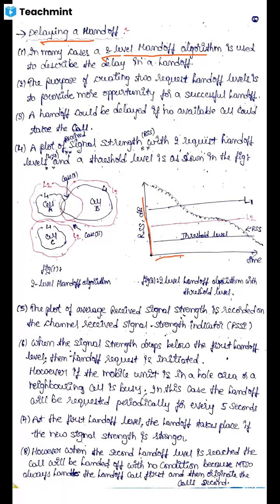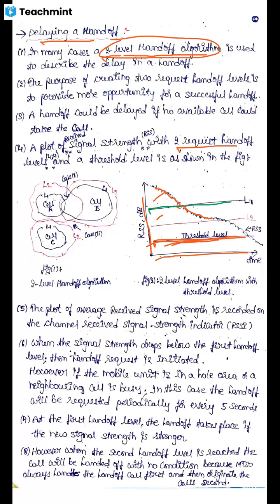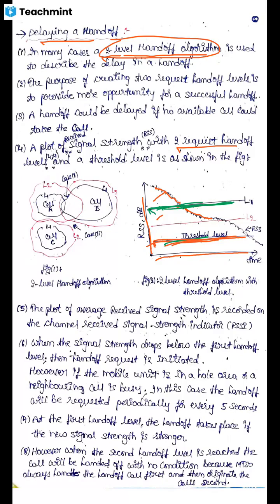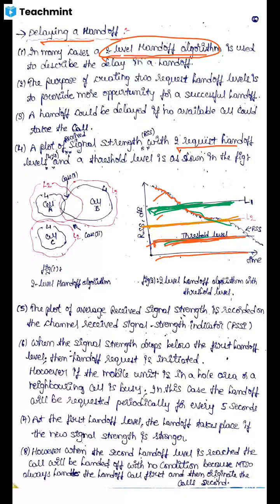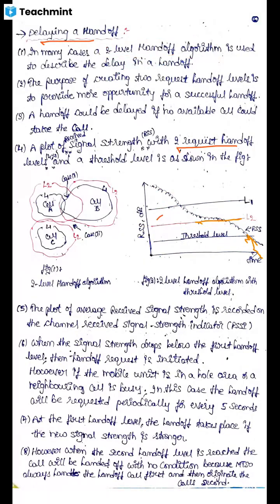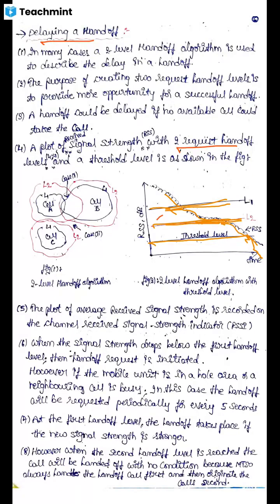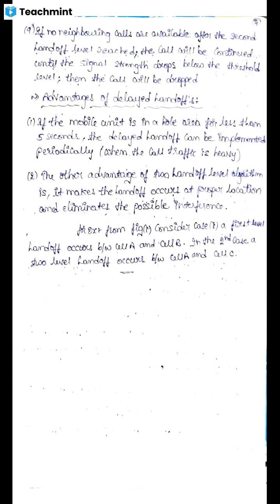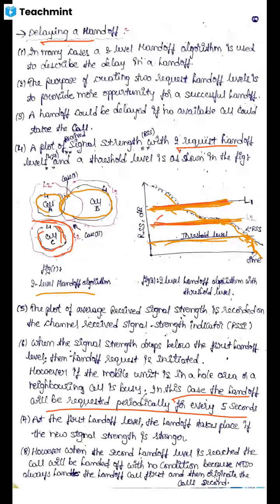Delaying of Handoff